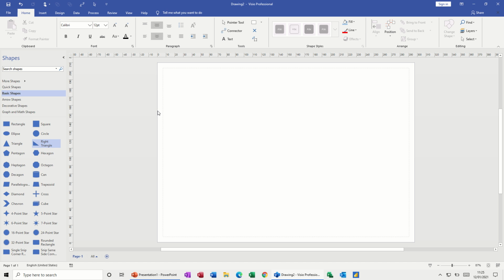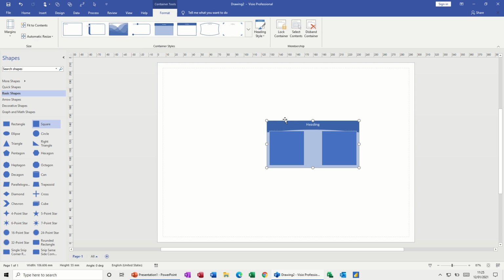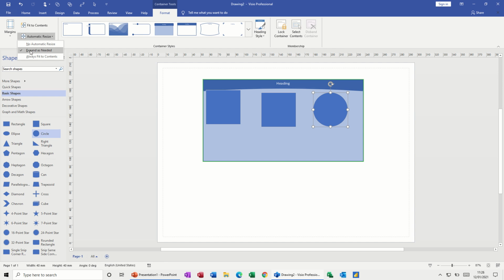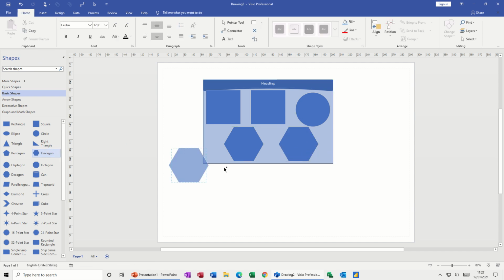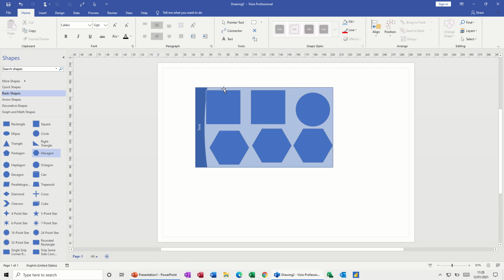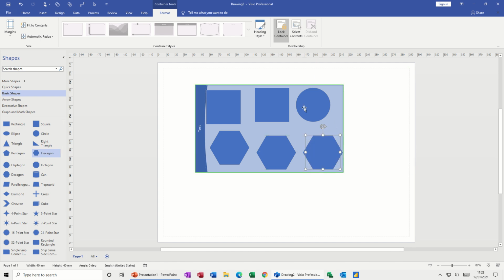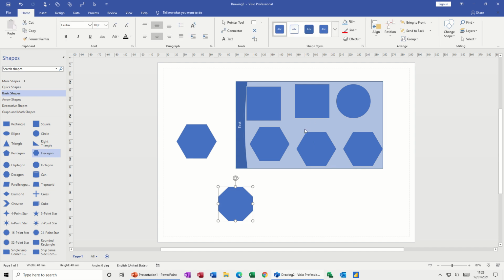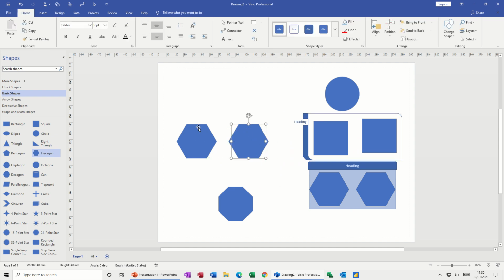Unleash Your Inner Pro: Create Containers in Visio!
Join me as I challenge myself to create the most professional-looking containers in Visio, and see if I can master this software in just one video! Learn how to create professional-looking containers in Visio with ease! In this tutorial, we'll take you through the steps to design and build custom containers that will elevate your diagrams and flowcharts. From choosing the right shapes and templates to styling and formatting, we'll cover it all. Whether you're a beginner or an experienced Visio user, this video is perfect for anyone looking to take their container game to the next level. So, let's get started and create containers like a pro in Visio!